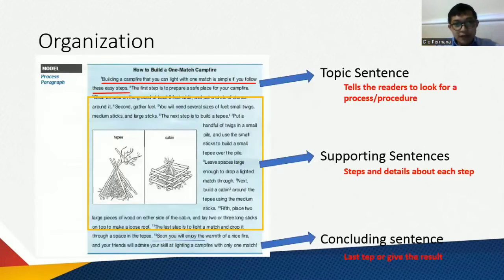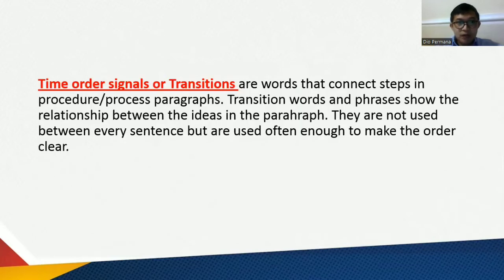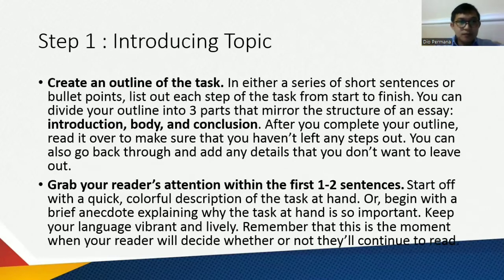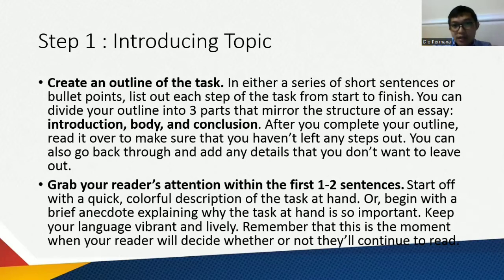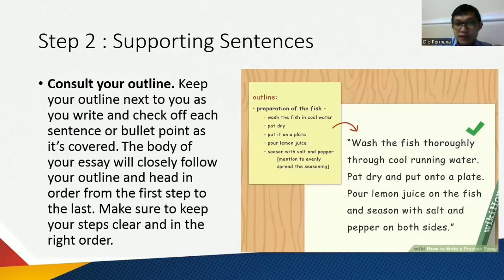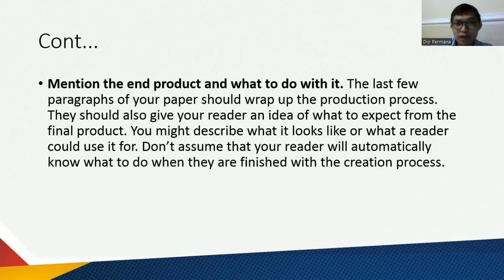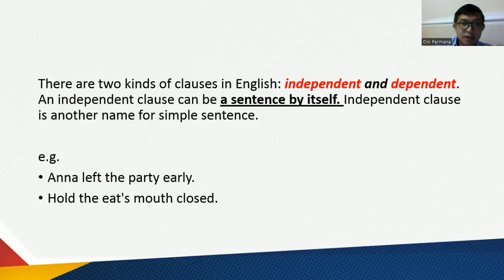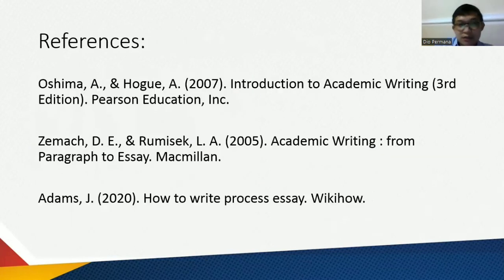Making a Procedure Paragraph